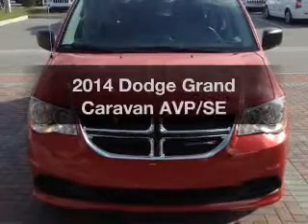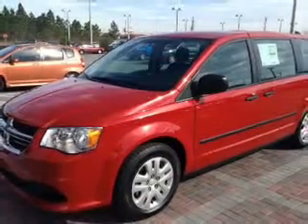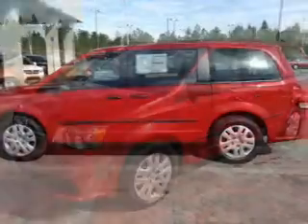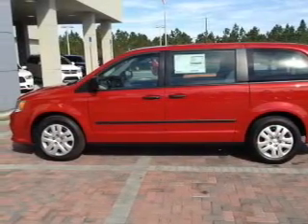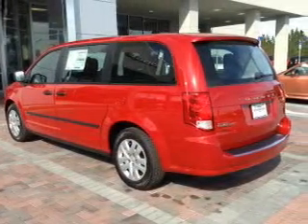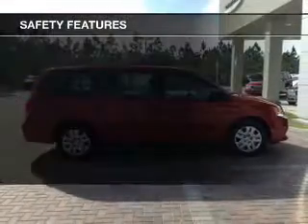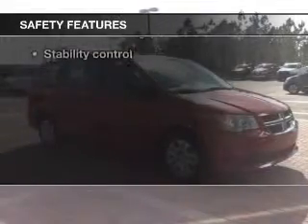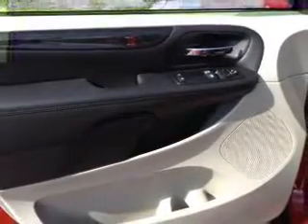2014 Dodge Grand Caravan - Davenport FL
Year: 2014
Make: Dodge
Model: Grand Caravan
Trim: AVP/SE
Engine: 3.6 liter 6 cylinder 24 valve
Transmission: Automatic
Color: Redline 2 Coat Pearl
Mileage: 5
Address:
42650 US Hwy 27